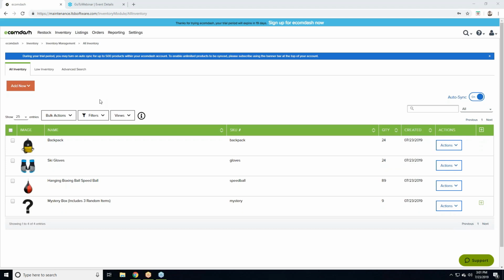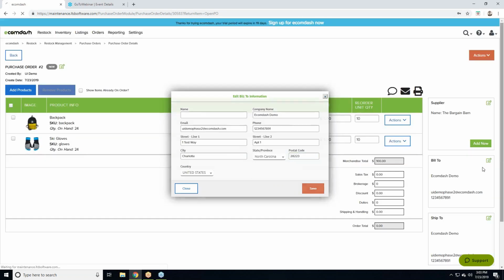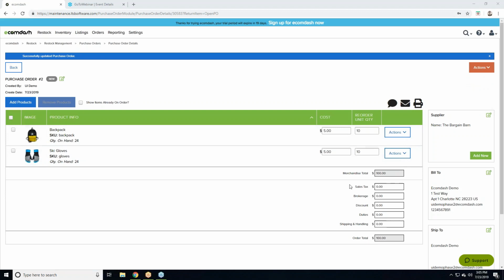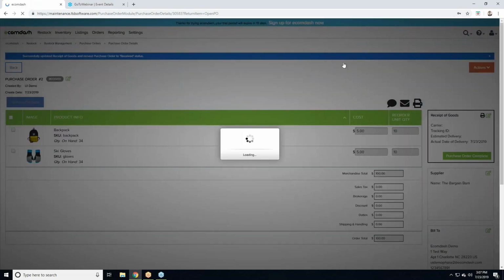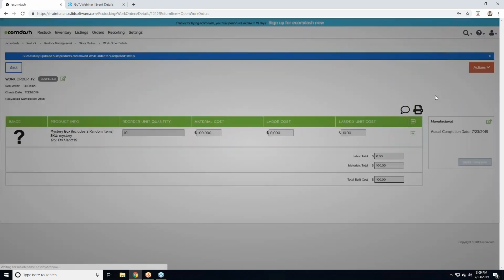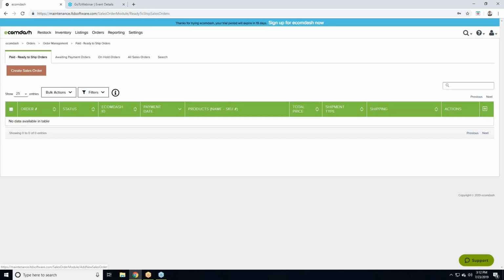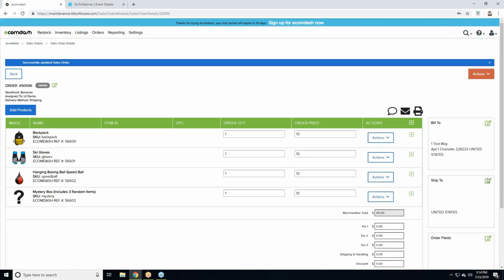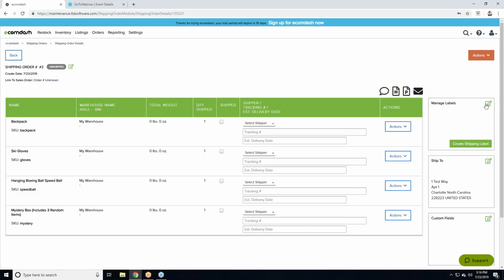[ARCHIVED] Ecomdash New UI Overview - Phase II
We're excited to release our second phase of the UI updates! Join us as our product specialist, Ben, showcases the new order designs and explains what it means for you.